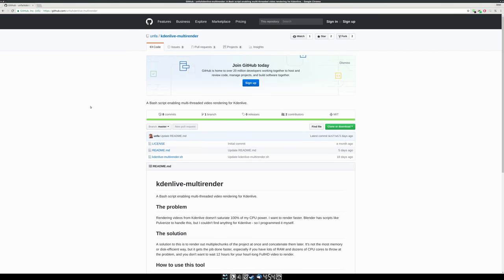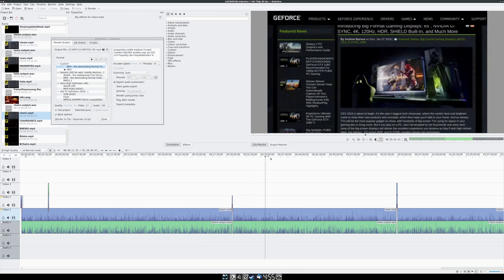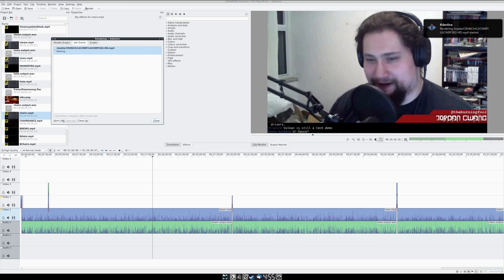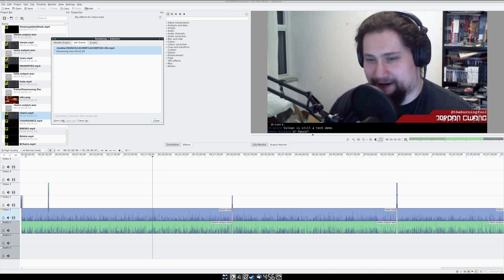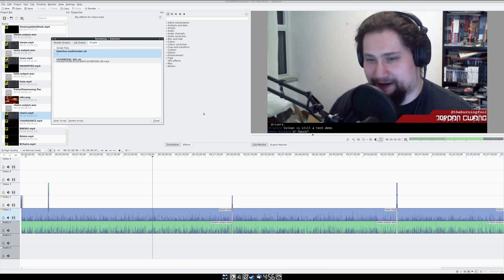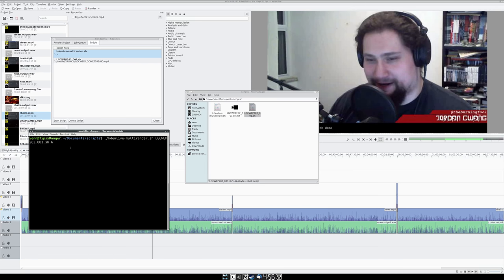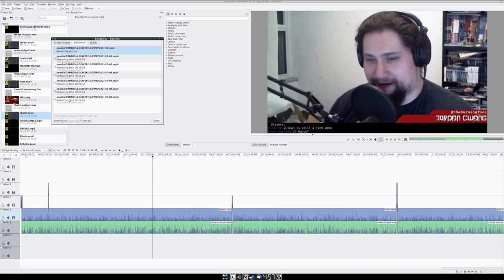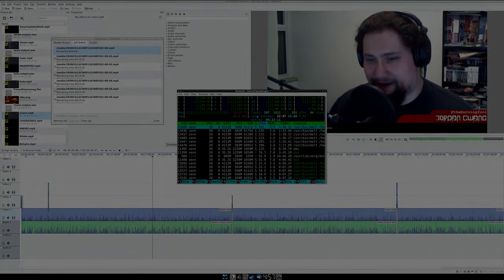L.G.C. How-To: Cut Kdenlive Render Times In HALF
Time for another quick-and dirty how-to. This time we’re using kdenlive-multirender to cut our Kdenlive render times in half.